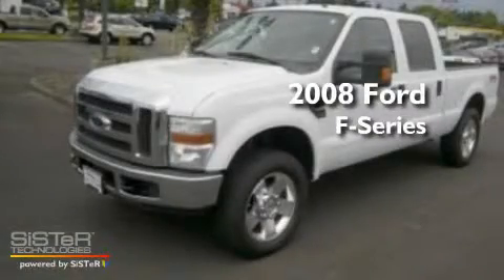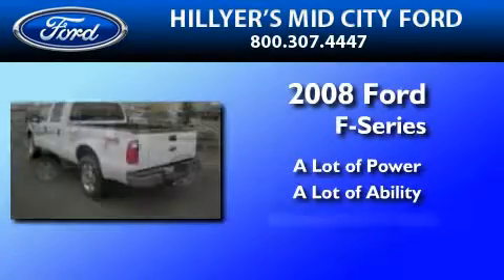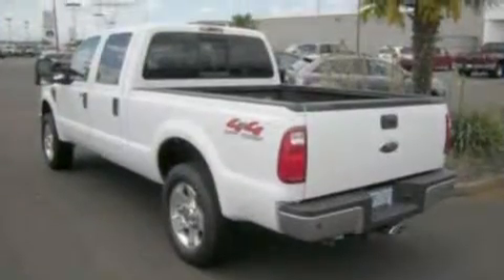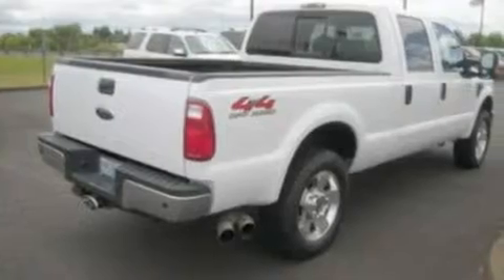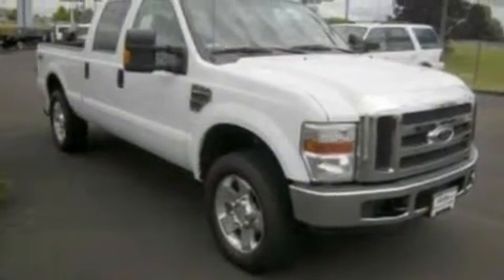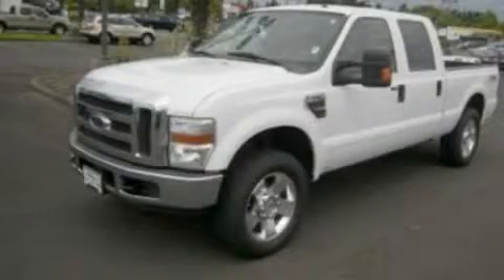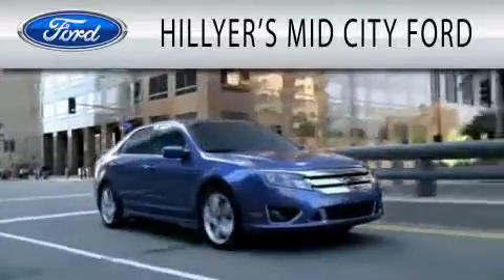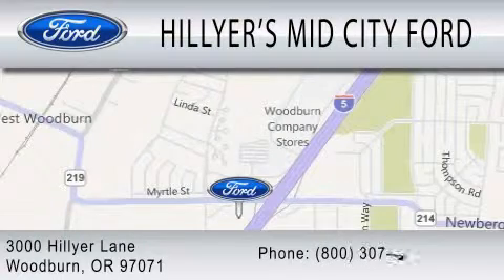2008 FORD F-250 Woodburn OR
Year : 2008
 Make : FORD
 Model : F-250
 Engine : 6.4L V8

 Stock : P605